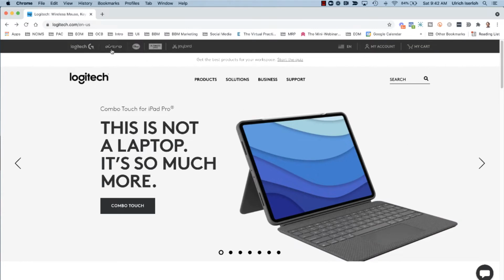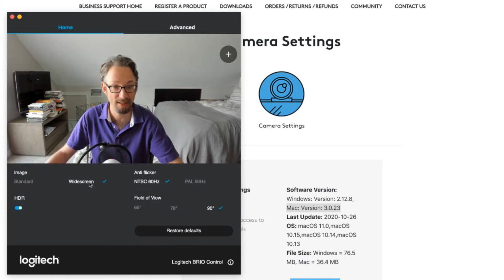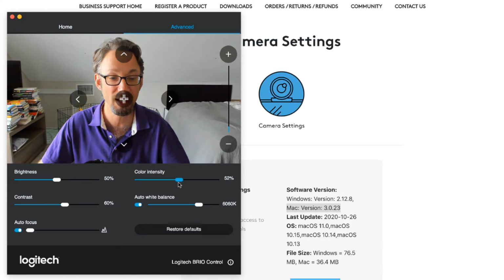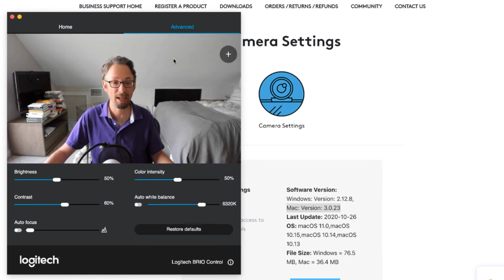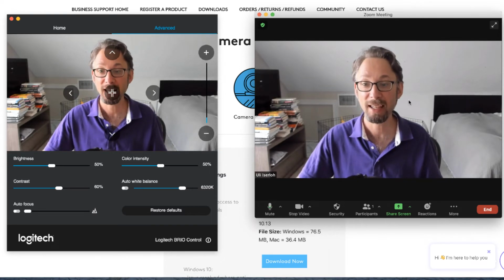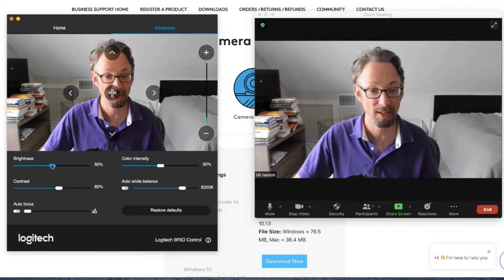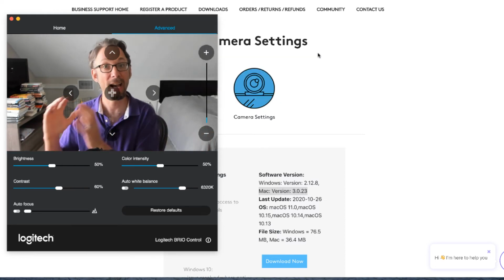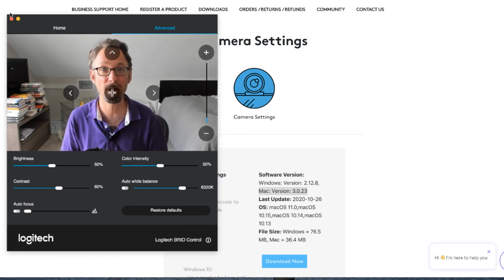How To Get The Most Out Of Your Webcam - Functional Medicine Marketing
Let's face it, video is the most powerful medium to get your message across. And the key thing to remember when you use video is to look sharp on camera, as your audience subconsciously equates the quality of your video with the quality of your advice.

That's why in this video, I reveal my super-weapon to get the best out of my webcam!

COACHING. Want to generate a more predictable flow of patients into your practice? Team Big Boost is accepting applications now to work with us in a small group. Serious inquiries only please.

FREE TRAINING. Have you been thinking of using digital marketing to grow your practice but you’re not sure where to start and you're scared of wasting time on the wrong steps? Let me be your guide! I'll show you the right steps on how to create a marketing system to generate a predictable flow of pre-educated patients.